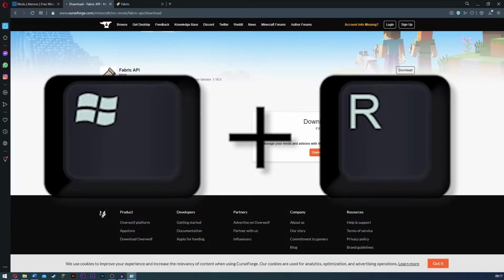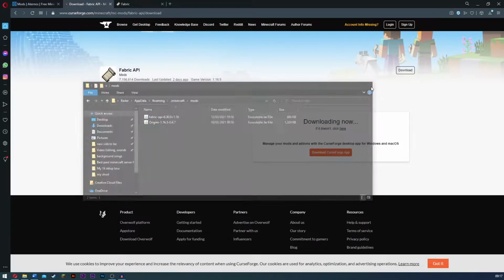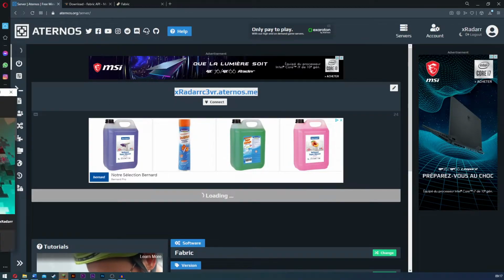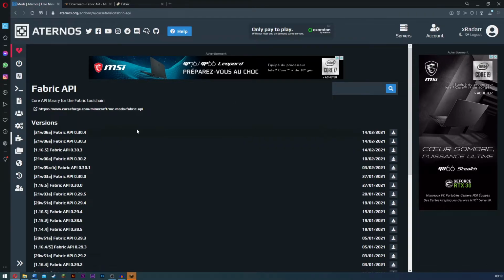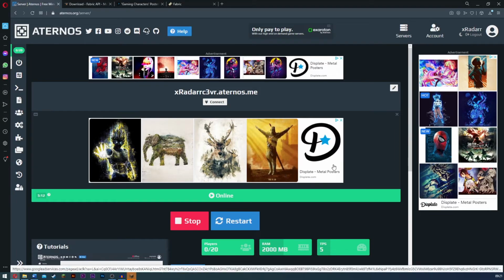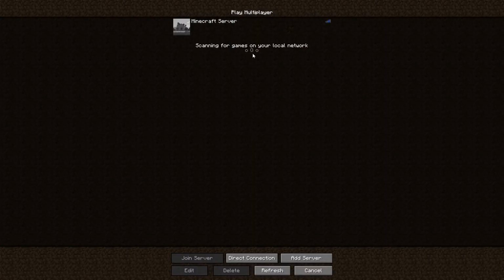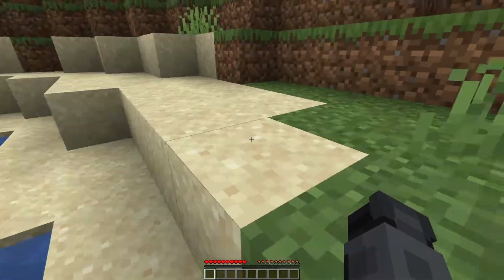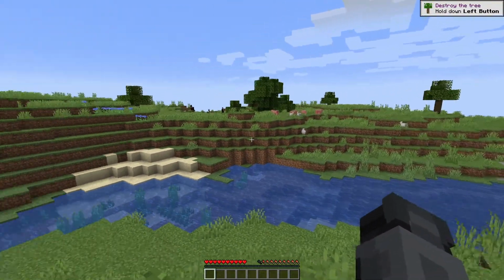HOW TO INSTALL FABRIC MODS 1.16.5! (Aternos tutorial 2021)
hey guys I am radar tutorials and welcome back to another video. Here i am showing you how to install fabric mods to aternos for 1.16.5. In this video i show you how to download fabric 1.16.5 and how to install origins minecraft mod in 2021.

Origins is a Minecraft mod developed for Fabric. It allows players to choose an Origin at the beginning of the game, which grants them different benefits and drawbacks.
Origins is a minecraft mod where you can start as any creature that you like and here i am showing you exactly how you and your friends can play on origins mod on aternos for free.

And from what i have found fabric or fabric 1.16.5 depending on the version allows you to do minecraft mods but fabric mod loader doesn't need so much to do it and so you can download this origins mod on fabric on aternos without having to use a lot of power.
So this is essentially a way of saying how to install minecraft mods on a potato pc.

It's an amazing place and I can assure you that you'll absolutely love it. Come talk to me and my amazing staff as well as some other viewers